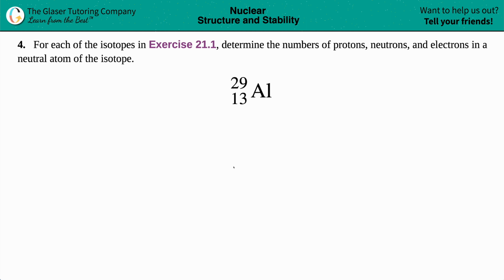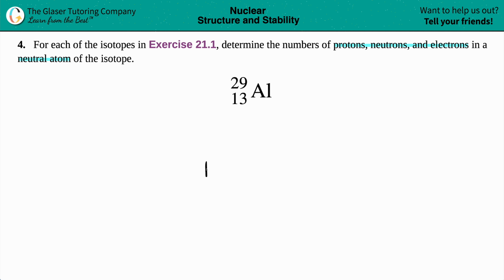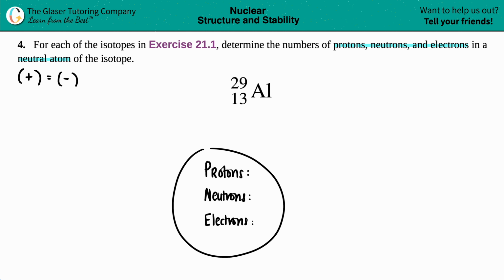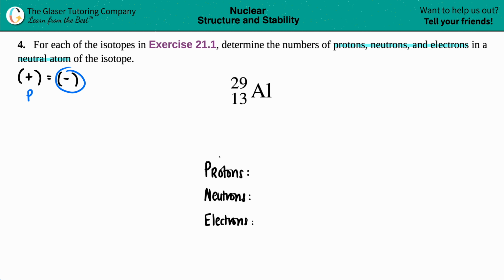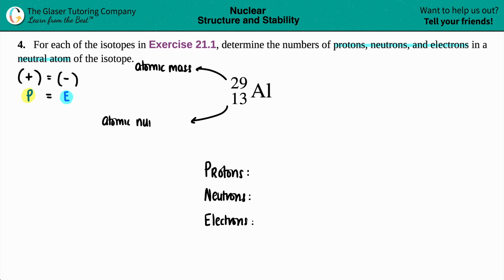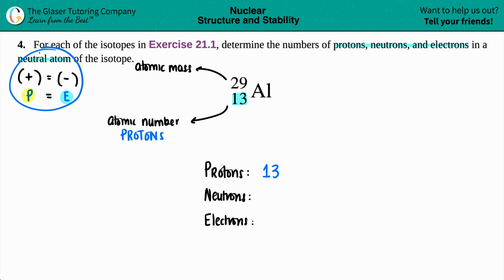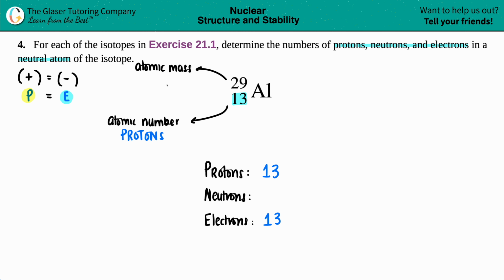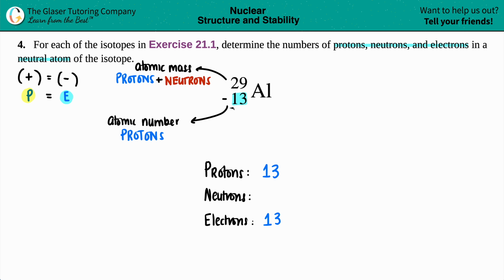21.4b | How to find the numbers of protons, neutrons, and electrons in a neutral atom of aluminum-29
For each of the isotopes in Exercise 21.1, determine the numbers of protons, neutrons, and electrons in a neutral atom of the isotope.
29 Al 13